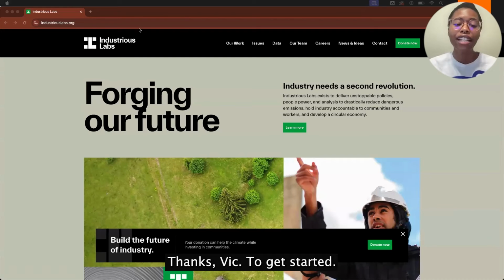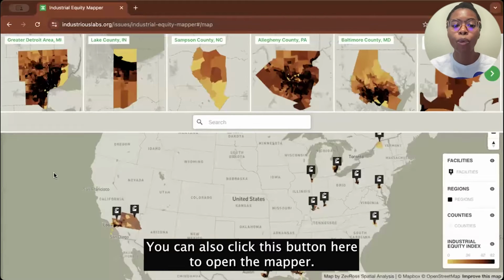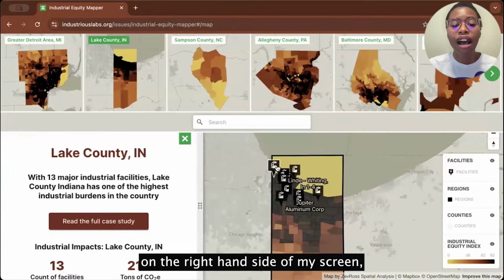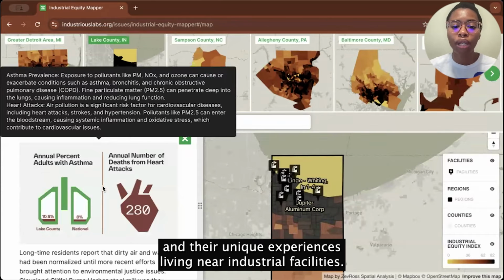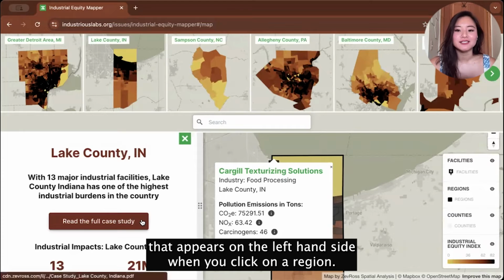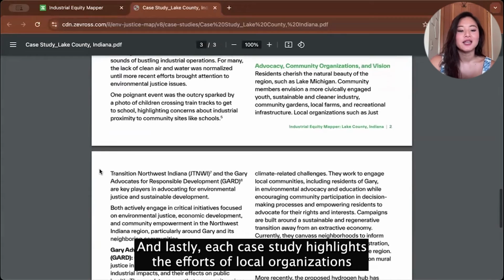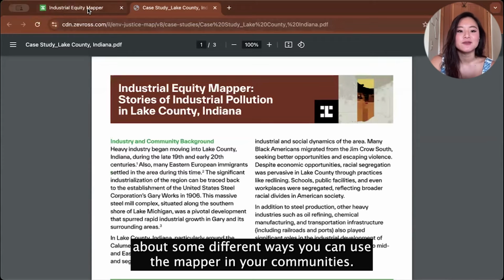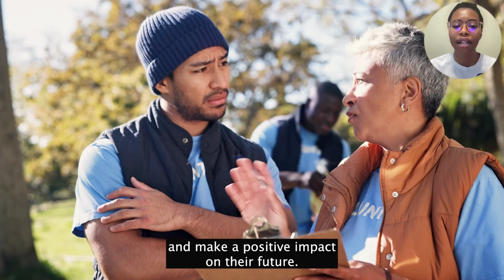Industrious Labs: How to Use the Industrial Equity Mapper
"The Industrial Equity Mapper: Stories of Industrial Pollution in the U.S." sits at the intersection of heavy industry and justice in 12 key geographies, delivering concrete data and storytelling to put power back into the hands of everyday people. It analyzes a range of health, demographic, economic, and pollution data with dozens of interviews of industry’s impact on communities. Our work stands on the shoulders of those who have fought tirelessly for better monitoring of industrial pollution and have demanded accountability.